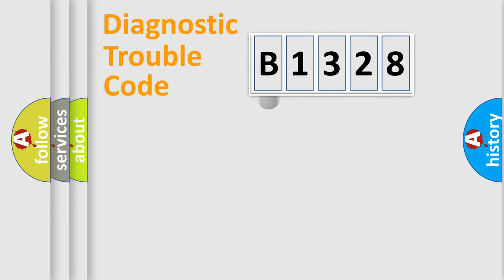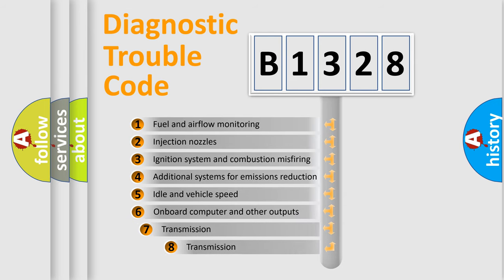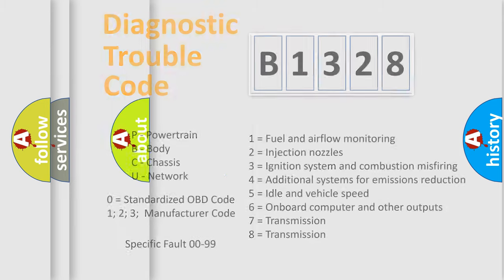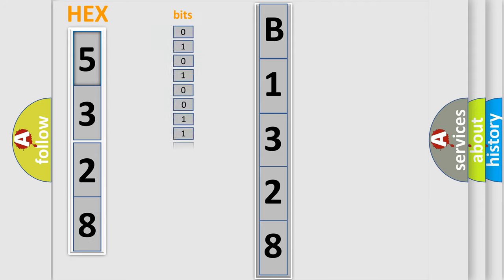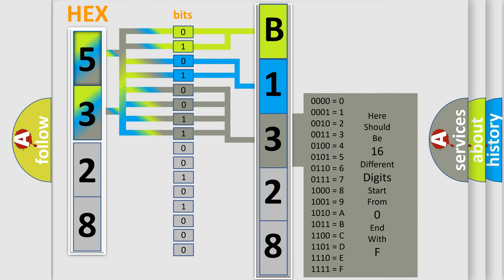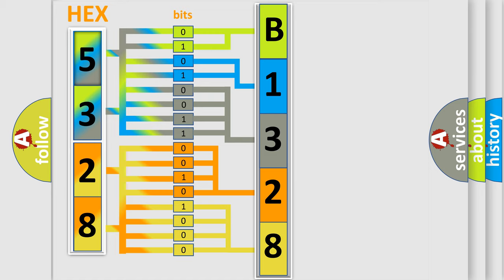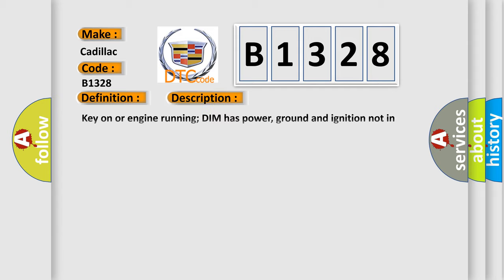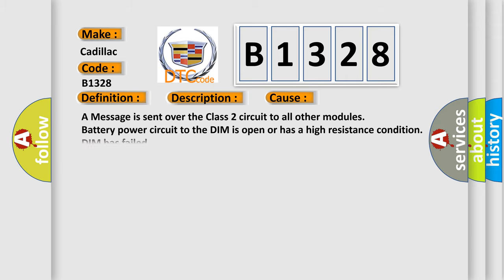DTC cadillac B1328 Short Explanation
Contents:
0:21 Basic DTC analysis according to OBD2 protocol standard.
1:48 Insight into programming
2:58 A diagnostically understandable description of the Diagnostic Trouble Code
3:05 Basic error definition

Make:
Cadillac
Code:
B1328
Definition:
Dash Integration Module Power Circuit High Input
Description:
Key on or engine running; DIM has power, ground and ignition not in Start mode. This DTC executes regardless of the battery voltage, except when the DTC B1390 is current, and the DIM (module) detected the voltage was more than 16.5v for 1200 ms. When the
Cause:
A Message is sent over the Class 2 circuit to all other modules
Battery power circuit to the DIM is open or has a high resistance condition
DIM has failed